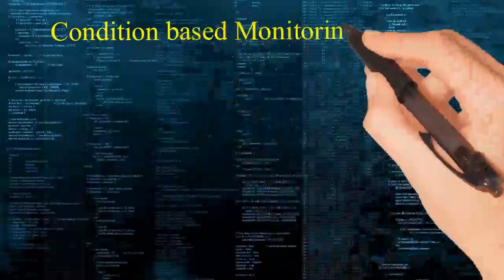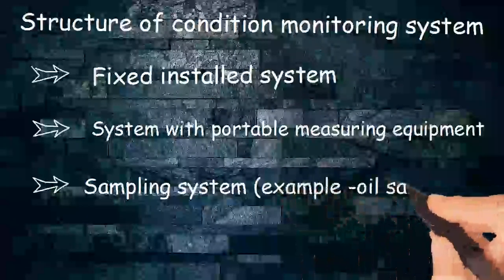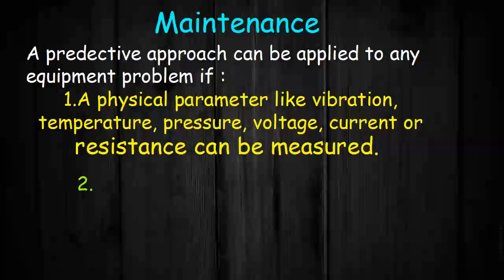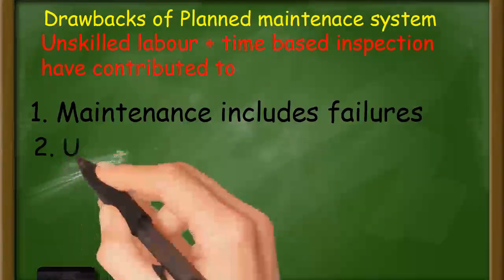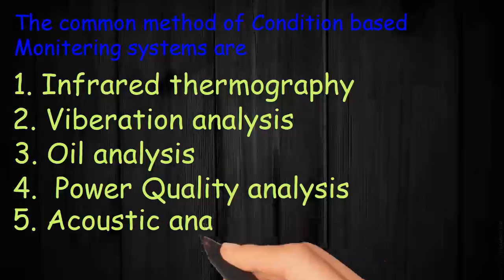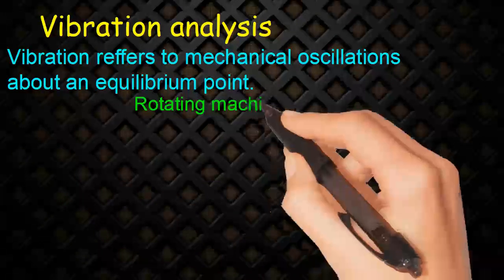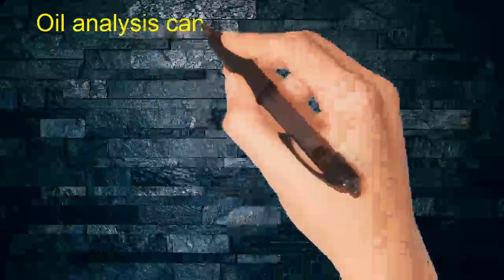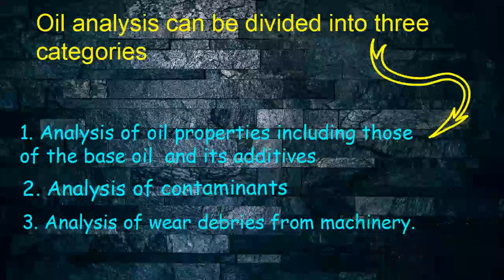CONDITION BASED MAINTENANCE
This is one of the important question asked in oral exams for Class1 and Class 2 COC